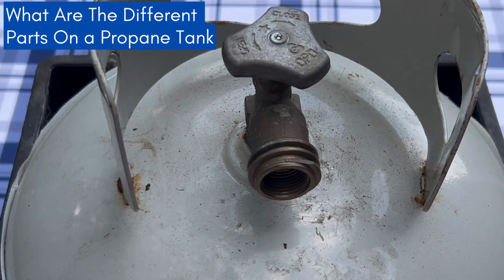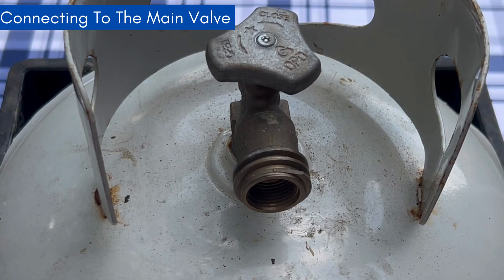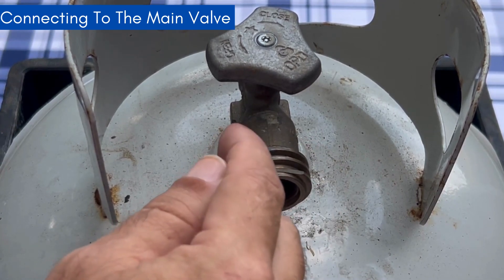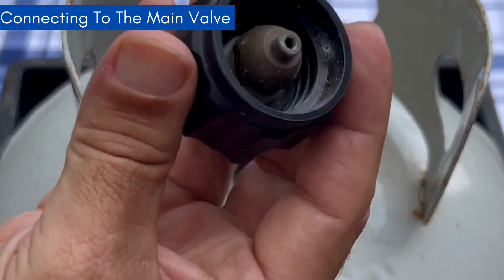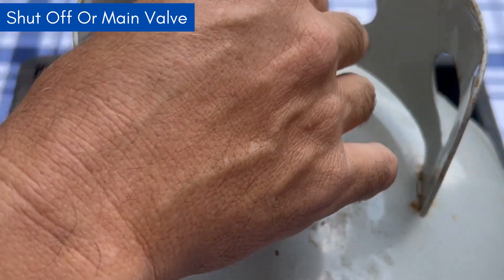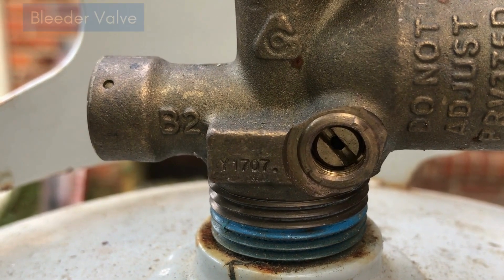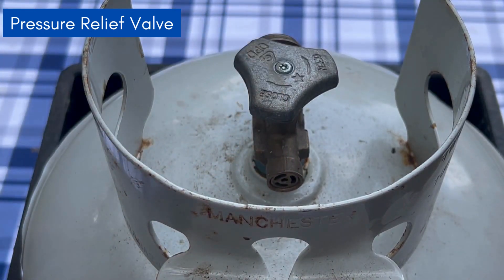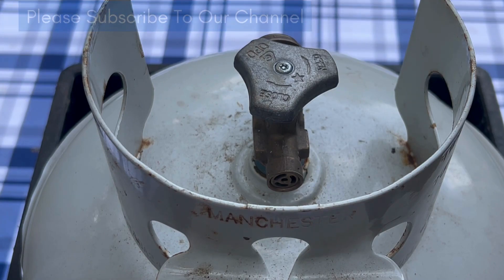OVERVIEW of The PARTS of A PROPANE Tank | Valves LOCATED and EXPLAINED 👍👍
Have you ever wondered what the different parts of a propane tank are called and what each part does?  In this video, you can find out the answers to those questions.  Shut off, threadings, bleeder valves(spitter), pressure relief valves, collars, and more!  We also provide links to other videos that go into more depth on the parts of a propane tank.  Think of this video as Propane Tank 101.   Simple and Quick Overview of The Parts of A Propane Tank and Their Functions.@cookingwithcoastalcaterers

Shop for Replacement Gas Stove Igniters. Thanks For Supporting Our Channel

Budget-Friendly Shopping On Thousands Of Items On Amazon Haul! Thanks For Supporting Our Channel.

Cooking with Coastal Caterers' propane tank video tutorials are designed to be quick and easy to understand; we want to get you the information you need as fast as possible!

Propane tank valves explained.

ALWAYS BE CAREFUL WORKING WITH PROPANE!!
0:00 Parts On A Propane Tank
0:40 Shutoff Or Main Valve
1:00 Bleeder Valve
1:11 Pressure Relief Valve
1:23 Collar Of A Propane Tank
1:43 Thanks For Watching!